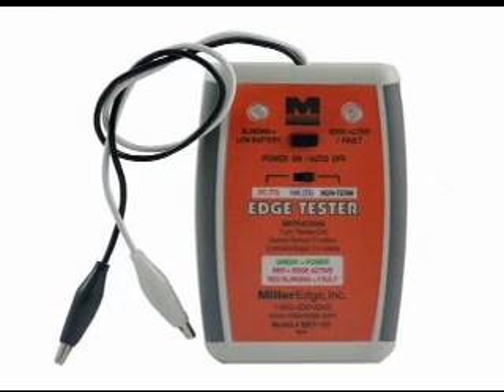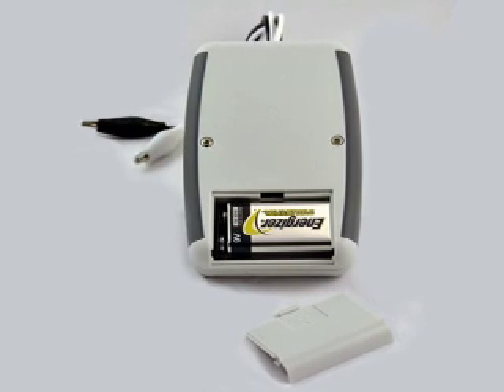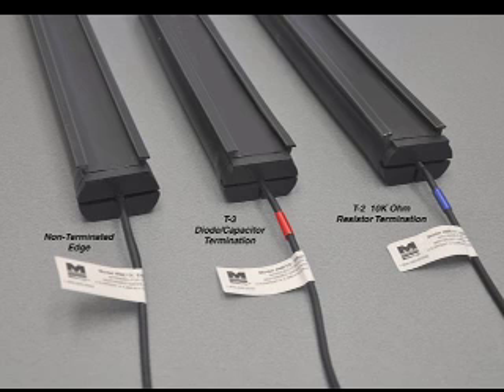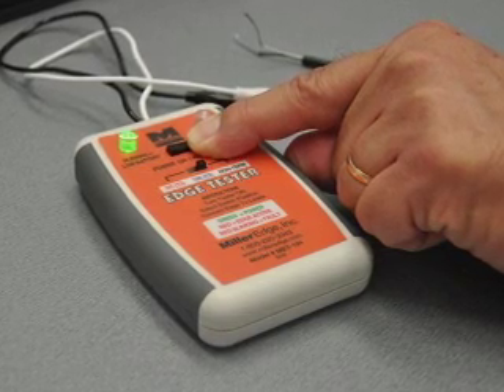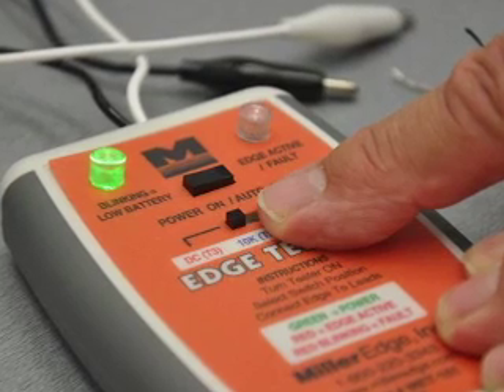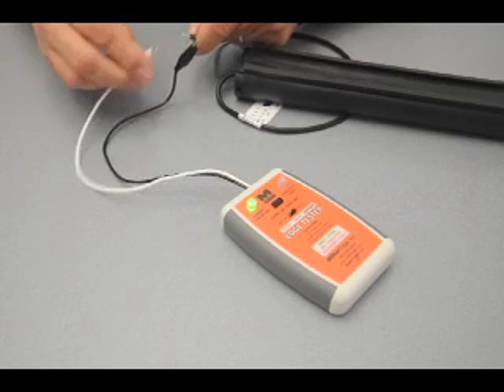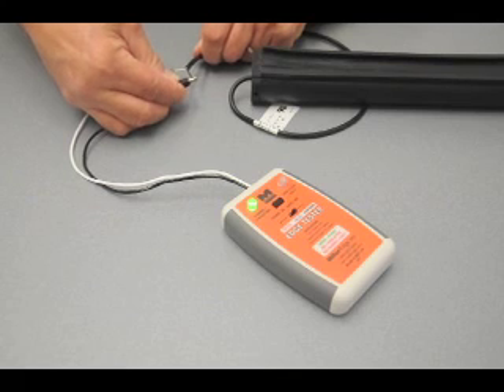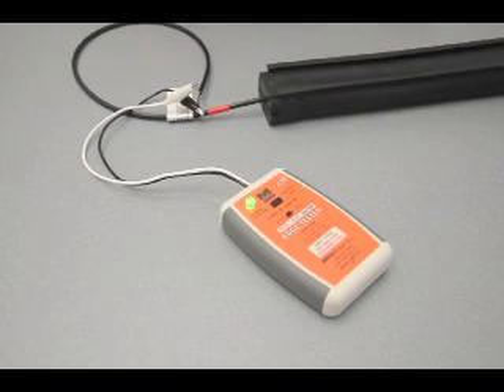Miller Edge Tester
This instructive Miller Edge video demonstrates how to test to assure proper operation of door and gate edge sensors. The battery-operated Miller Edge tester can be used to test monitored and non-monitored sensing edges.